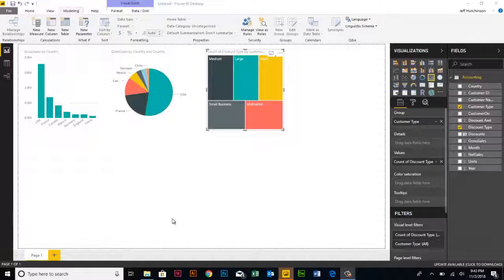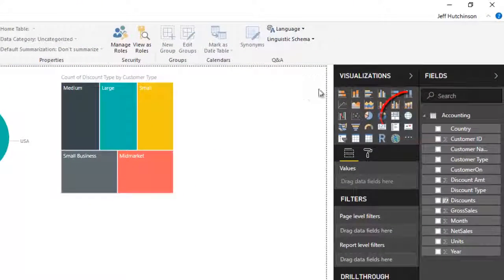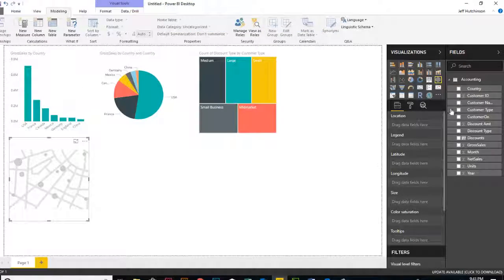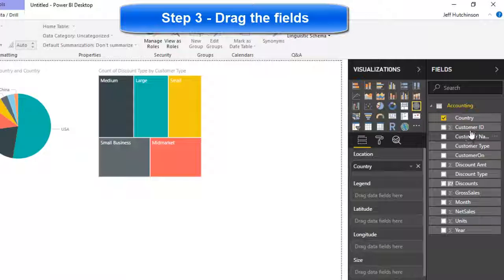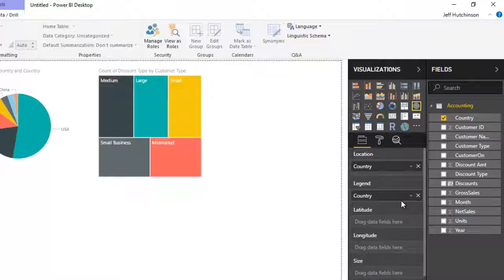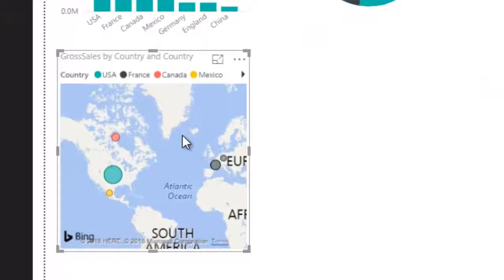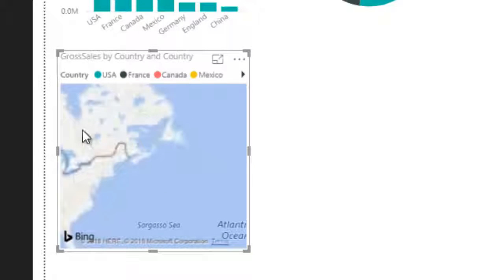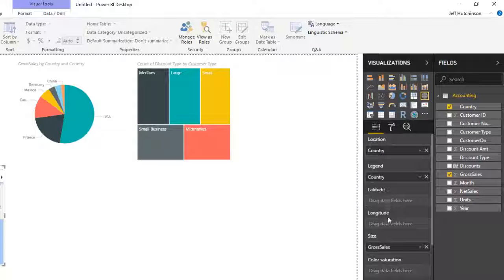Power BI A8 - How To Create A MAP (Student Project)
This section will cover concepts used to build a Map. The Reports are used in combination to create a Dashboard. Visual Reports can also be called Visualizations, Tiles, Visuals, and Reports.